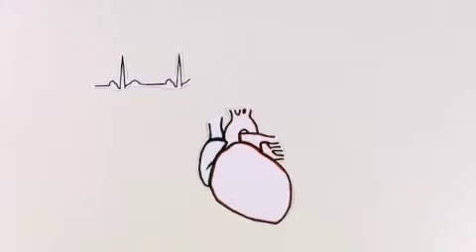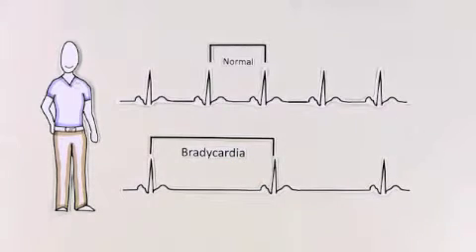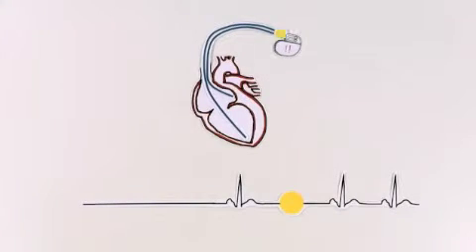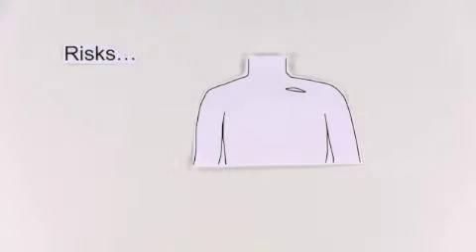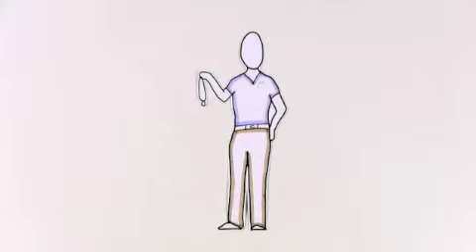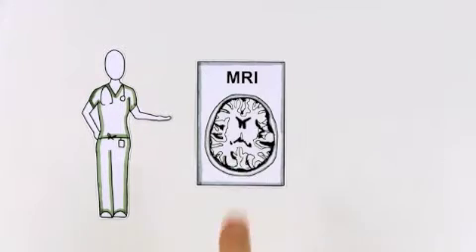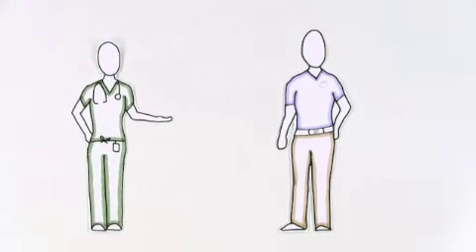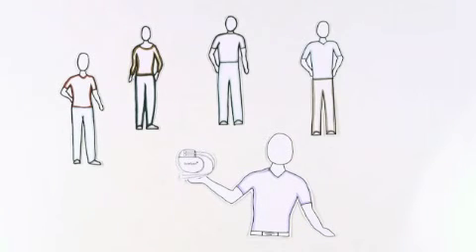What is SureScan?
Explains how a pacemaker works, risks of interferences, risk of MRI interaction, safety with Surescan system.